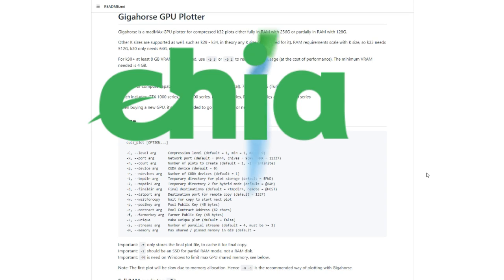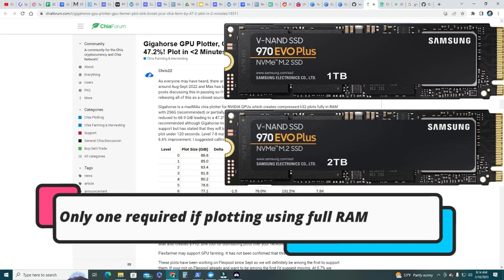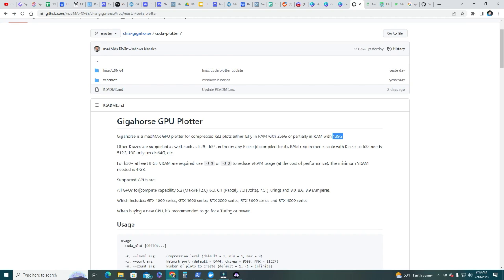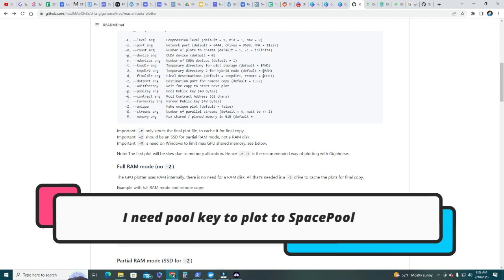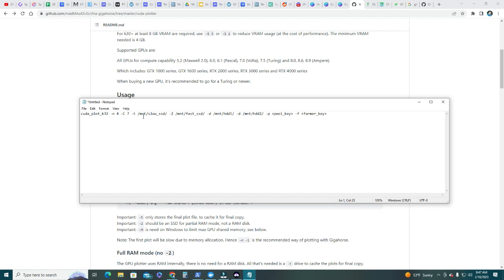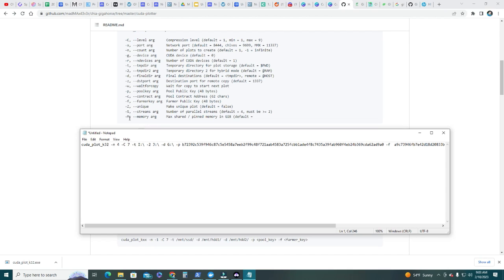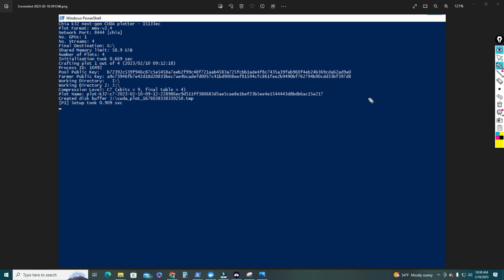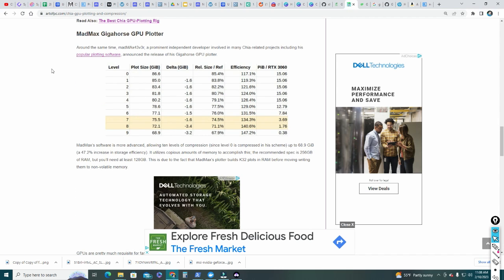CHIA GPU Plotting is here! How to plot using Gigahorse. Amazing times!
New GPU Plotter Gigahorse by MadMax just released. This videos shows you how to use it and the actual results of the tests. You can now create CHIA plots using your GPU!

ETH Address: 0x2C277031e9e284Bb4fC30d3C851dB42fd3345d39
XCH Address: xch183mlmk6qvn7yqudhsg8z4ztl2sh9wp7rmz39f3an0n2jg4t04k4sds6964
KAS Address: kaspa:qr24ymfty2csfj7tp6ac3rcmf0q063u37575dq9rrtqy6k6j4yrycnlpsrfr4

AIC Amazon Store